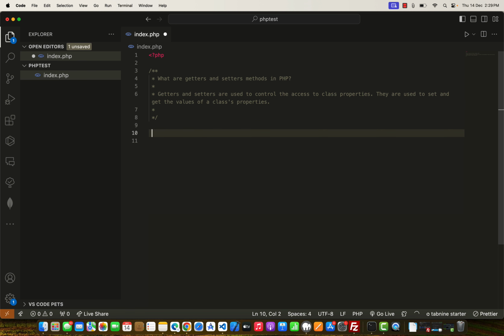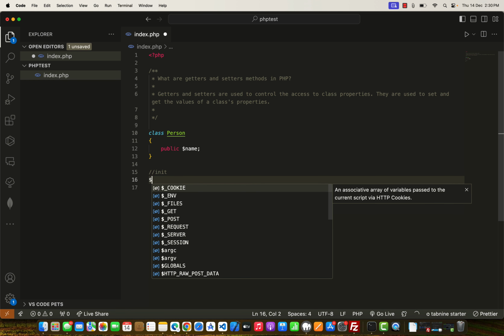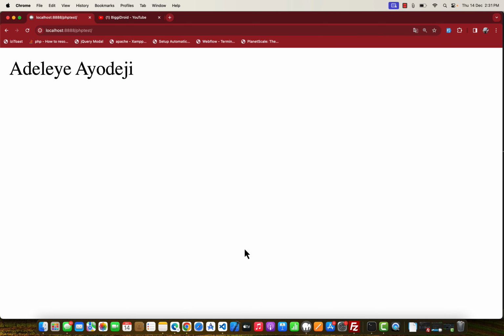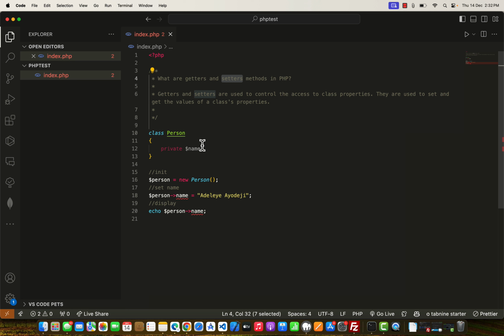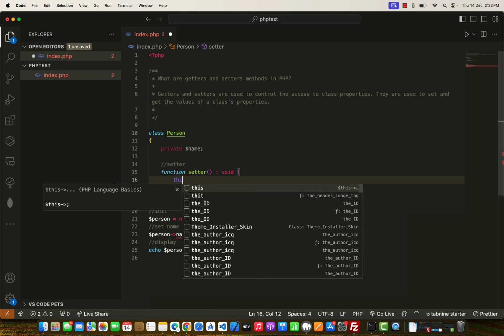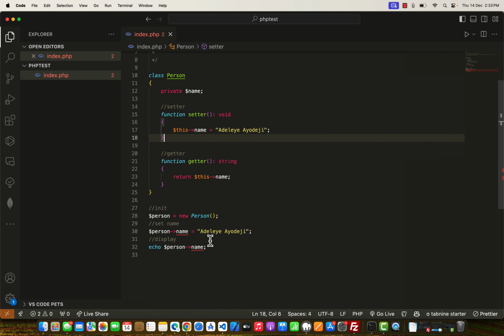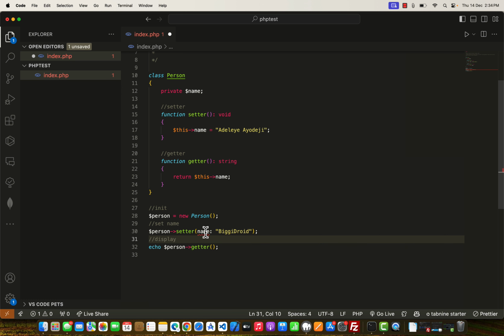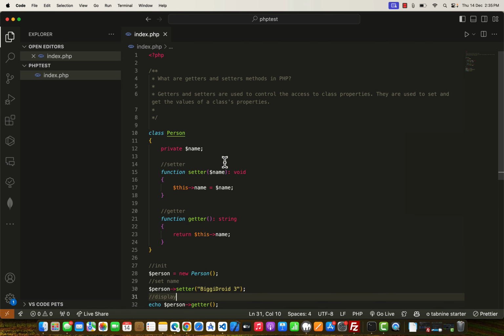What are getters and setters methods in PHP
🚀 Explore the world of PHP Setter and Getter methods with this comprehensive tutorial! 🖥️

🔍 Dive into the fundamentals of object-oriented programming in PHP as we focus on Setter and Getter methods. Learn how to efficiently set and retrieve class properties, enhancing the flexibility and security of your code.

📌 In this video, we'll cover:
- Understanding the purpose of Setter and Getter methods.
- Implementing Setter methods to safely update class properties.
- Creating Getter methods to retrieve the values of private properties.
- Best practices for naming conventions and usage patterns.

💻 Whether you're a PHP beginner or an experienced developer looking to reinforce your skills, this tutorial provides valuable insights and practical examples to elevate your understanding of PHP Setter and Getter methods.

📚 Timestamps:
00:00 - Introduction
00:09 - What are Setter and Getter methods?
03:04 - Implementing Setter methods
03:56 - Creating Getter methods

👩‍💻 Ready to level up your PHP skills? Watch now and master Setter and Getter methods in PHP! 🚀